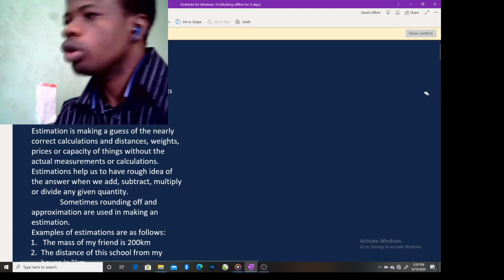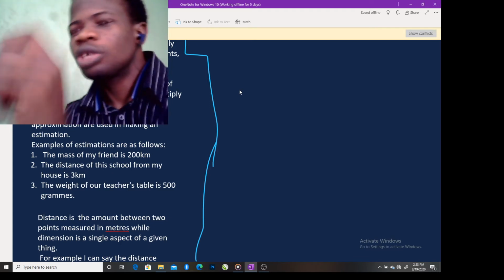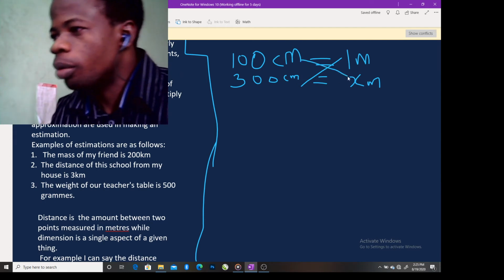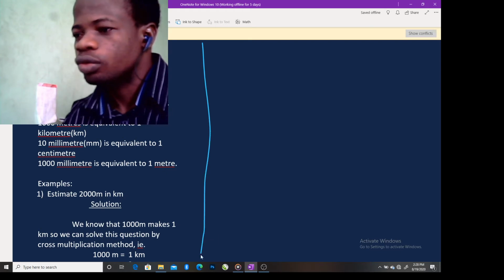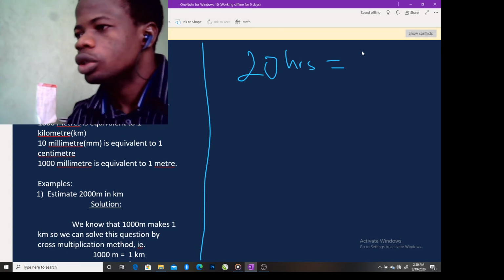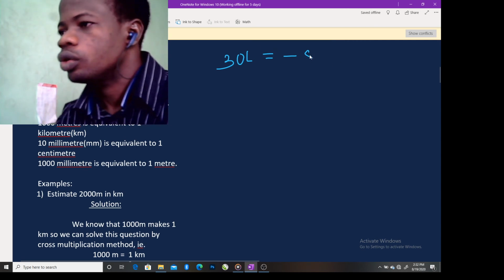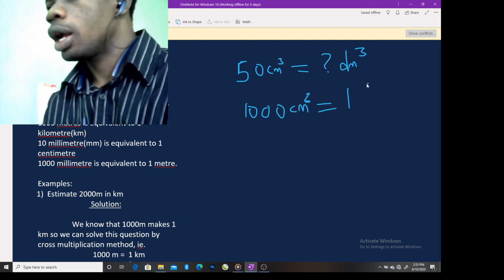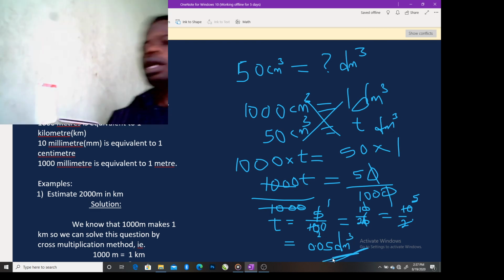ESTIMATION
Estimation involving Length, Capacity and Time.